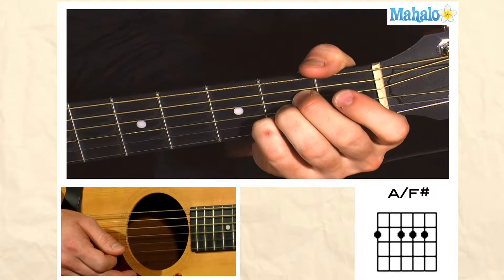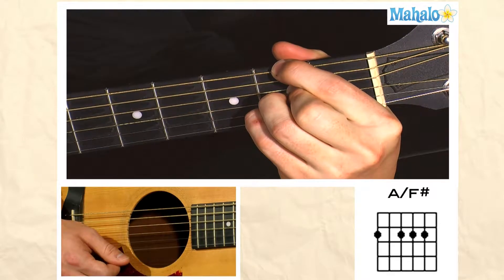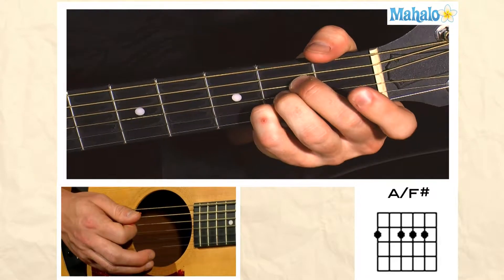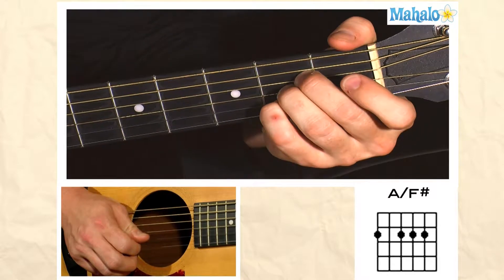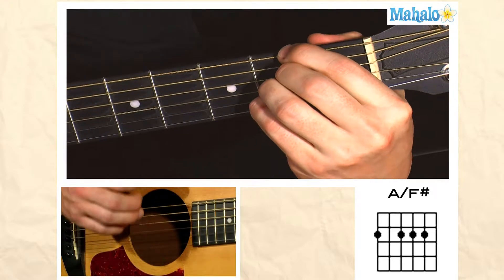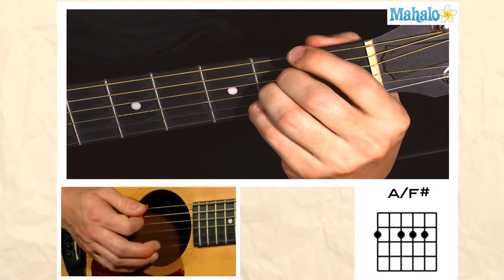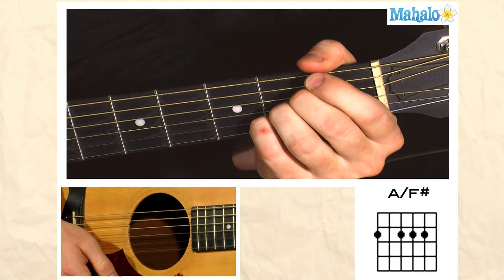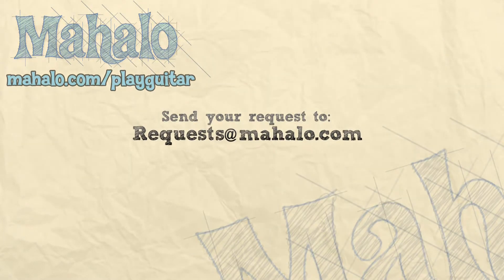How to Play an A Over F Sharp (A/F#) Chord on Guitar